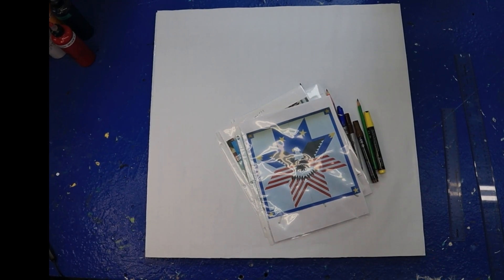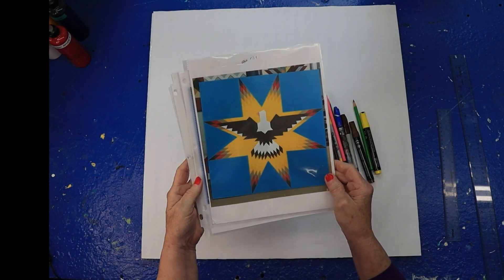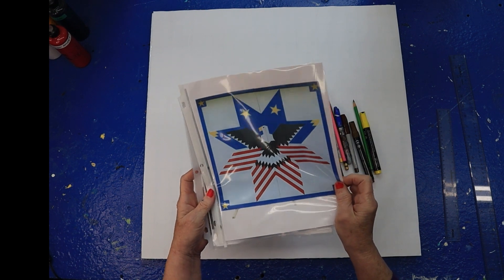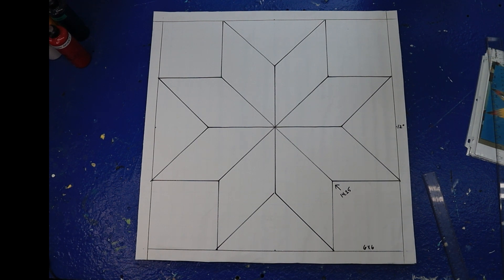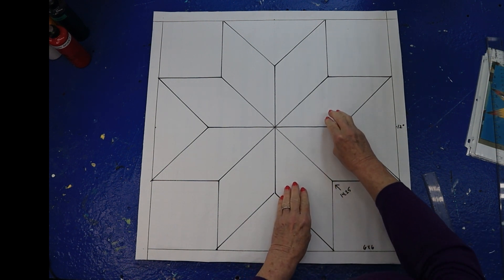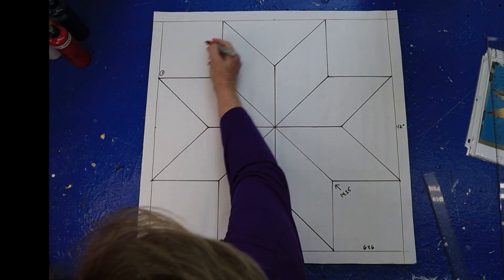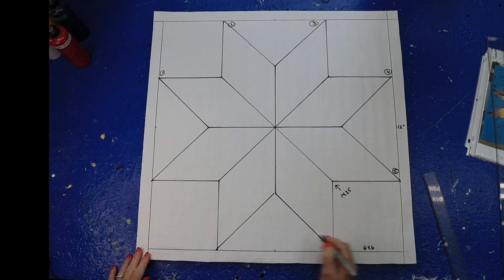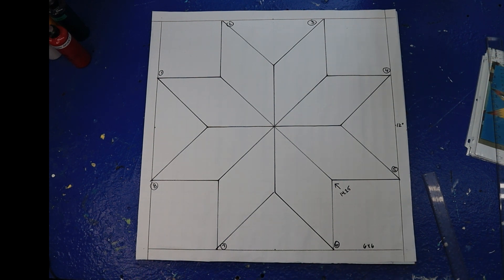Barn Quilt: Part 1 How to Make an EAGLE STAR LoneStar FREE Pattern Video #54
This video is Part 1 of a 2 part series.  In this video, you will learn how to draw the eight point star, divide your rows and blocks, and label each block with the appropriate color to achieve the EAGLE painted in the middle of the star.

I did change the blue from Royal Navy to Sapphire Lace.  The brown of the eagle was getting lost in the dark color of the navy.

The colors are all Valspar Exterior Semi Gloss Season Flex
Show Stopper (red)
Sapphire Lace (blue)
Ultra White
Sunset Glow (yellow for the stars)
Sunspark (yellow for beak)